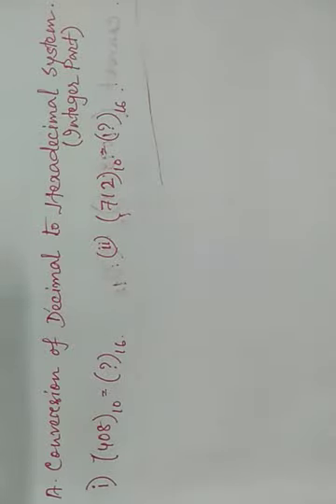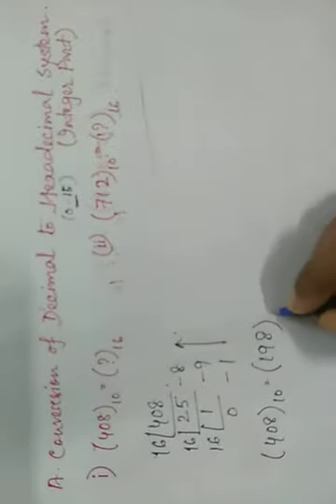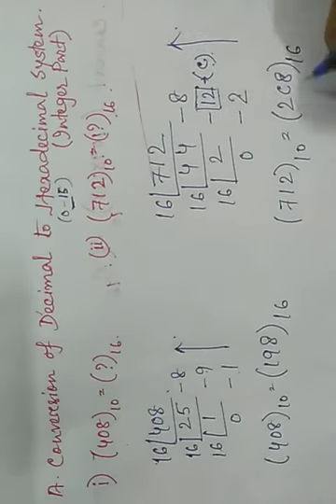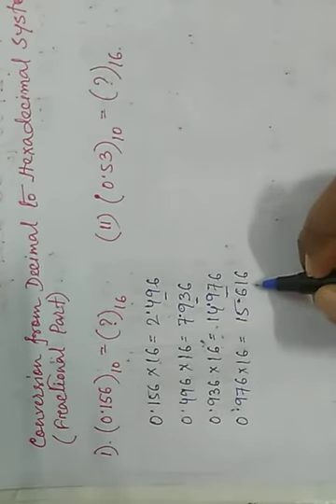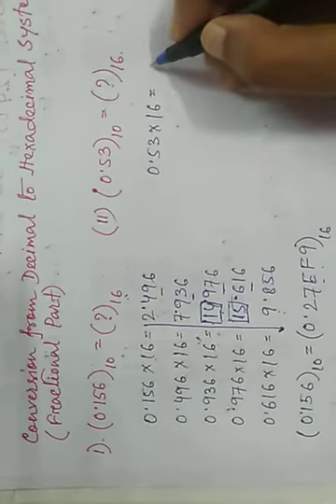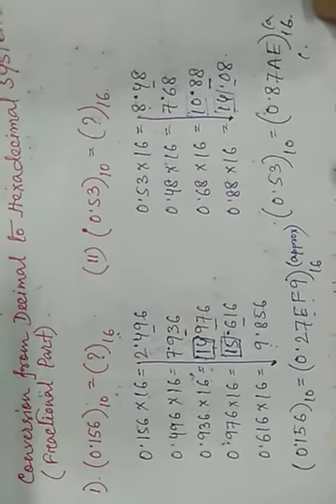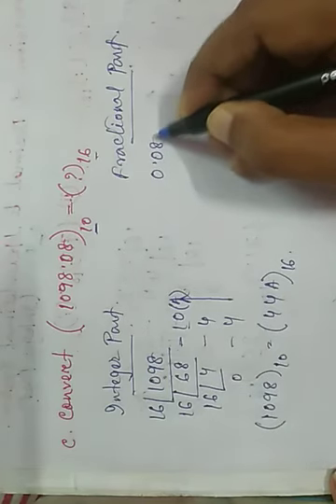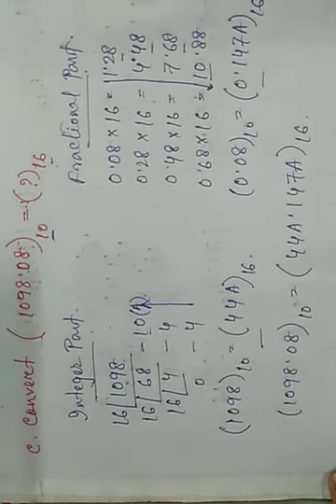Conversion of Decimal into hexadecimal number system